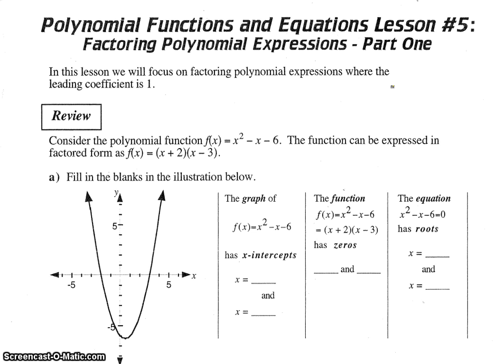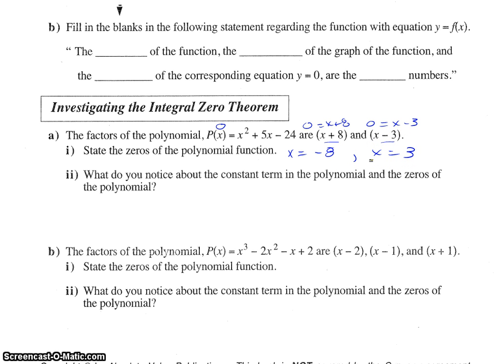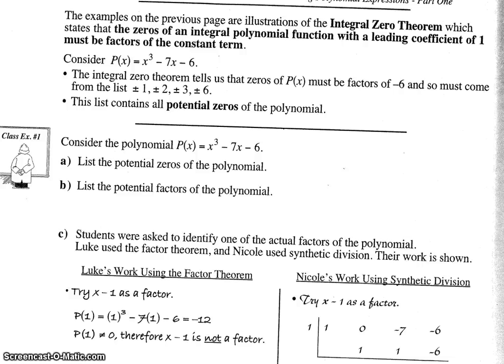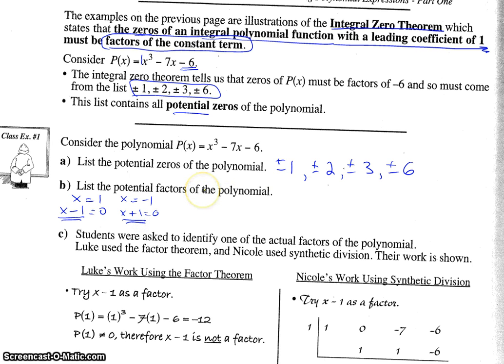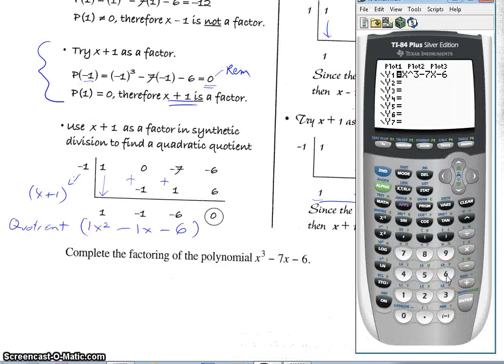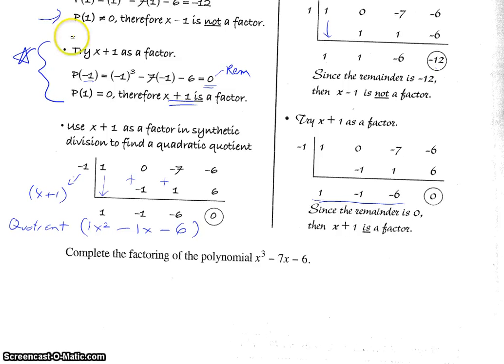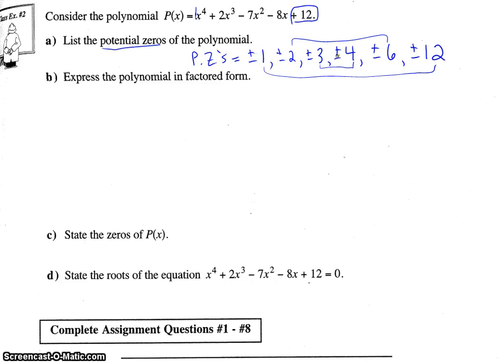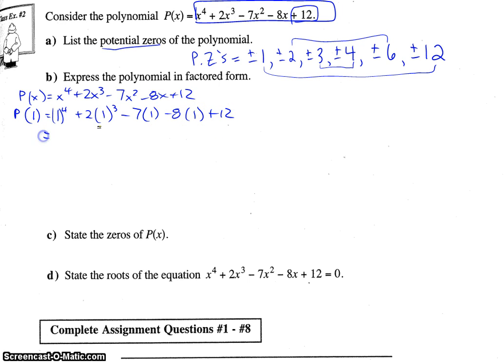Polynomials Lesson 5 Part 1